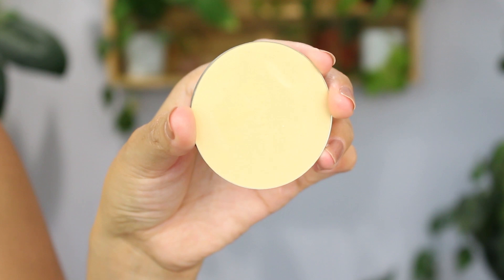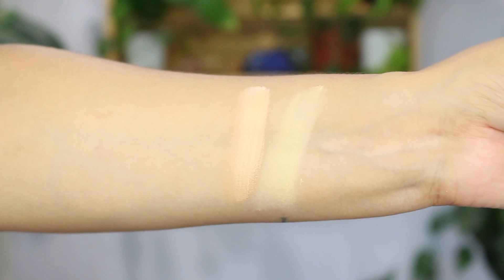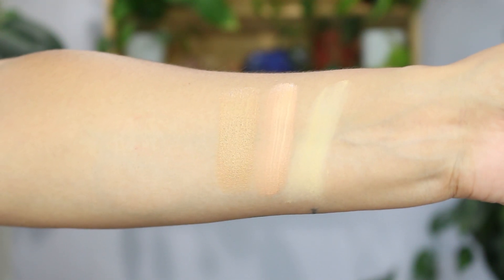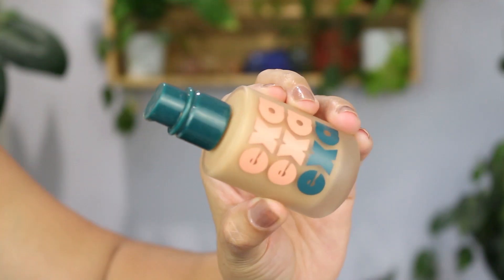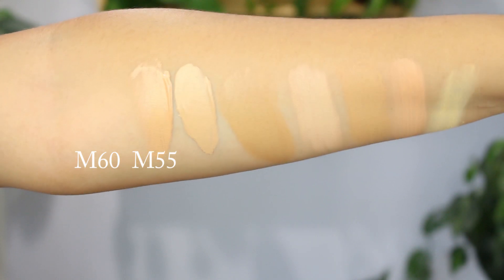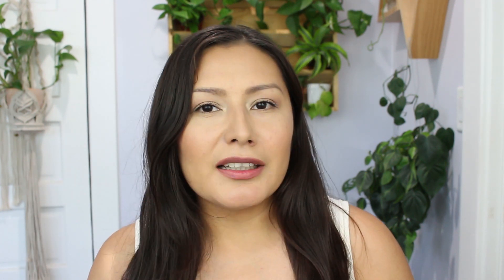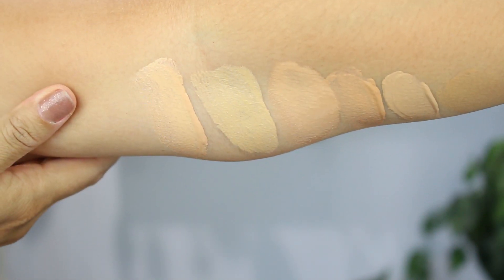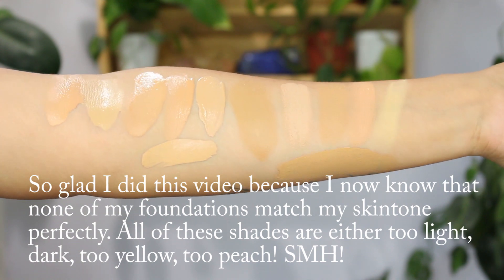😯RATING & SWATCHING MY ENTIRE FOUNDATION COLLECTION + DECLUTTER🗑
Hey Dolls,

I was decluttering some of my makeup and decided to do this video to show you all my foundations and what I think of them. I'm so glad I did this because having them all swatched side by side I realized that I need to find a better match. None of these match me perfectly and its frustrating to be honest. One of my biggest pet peeves is how hard it is to find a great match in the green beauty market. From all my foundations, the two that best match me are the ones from conventional brands, the Covergirl and the marc jacobs does. It's really unfortunate, I know green beauty has come a long way in just these past two years but still haven't found a perfect match.

Hope you enjoyed this video, let me know if you want me to make more of these, such as blushes, bronzers, etc.

Cyber XO,
Eli